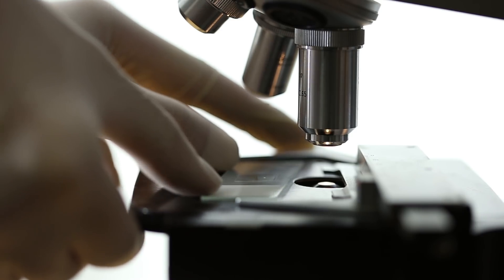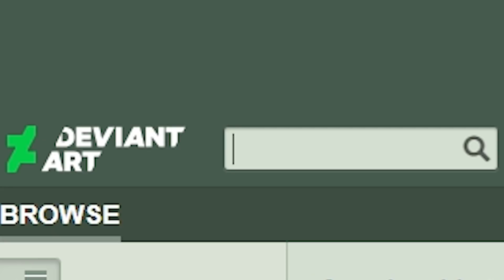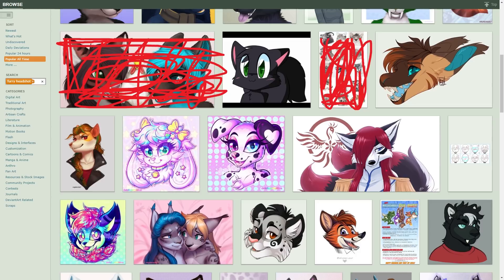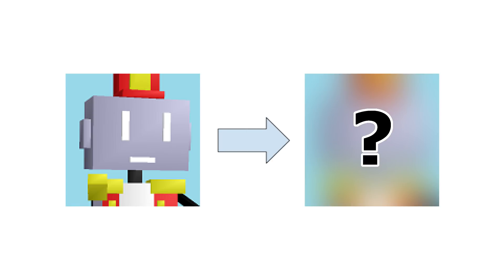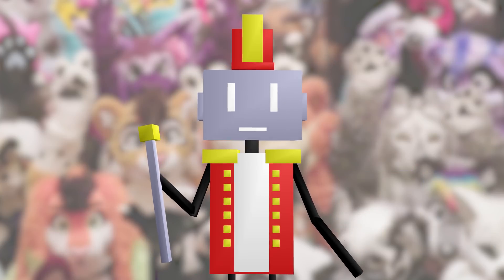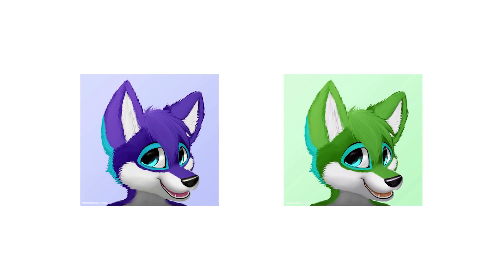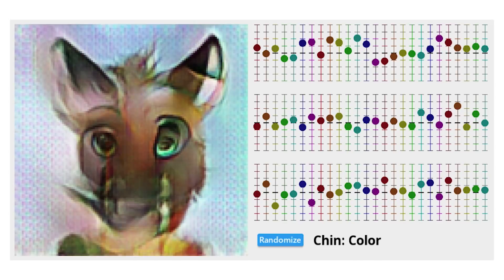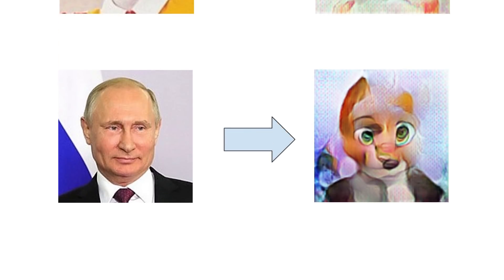So I Created A Fursona Generator...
Using a hybrid generative adversarial network, I trained a generator to create new fursonas, convert images to fursonas, and edit them with sliders using principal component analysis.